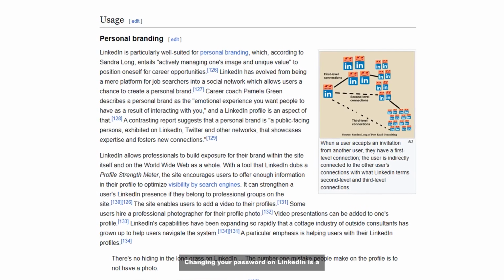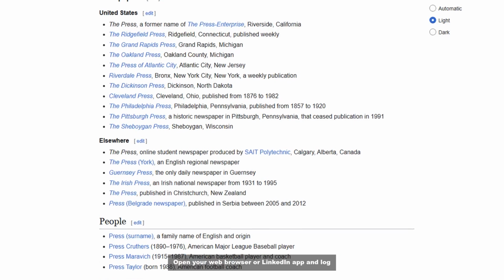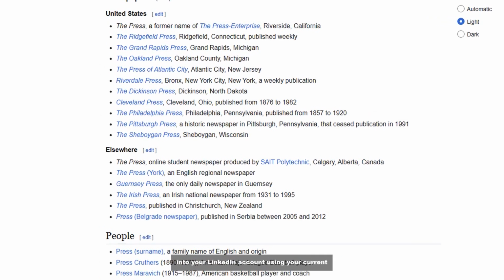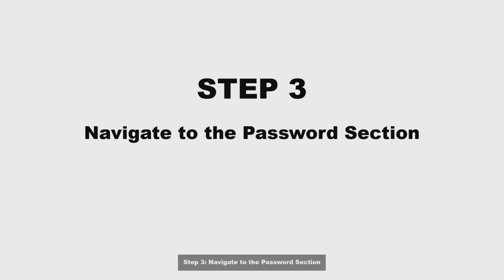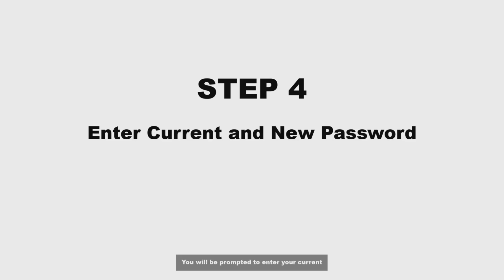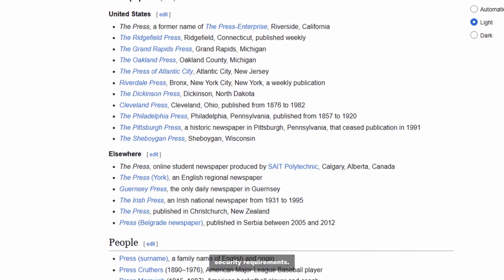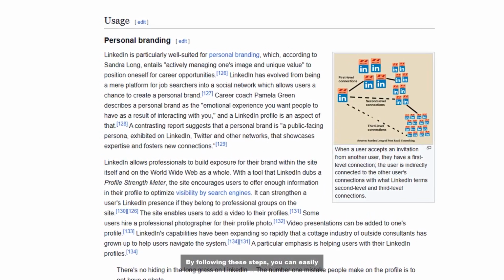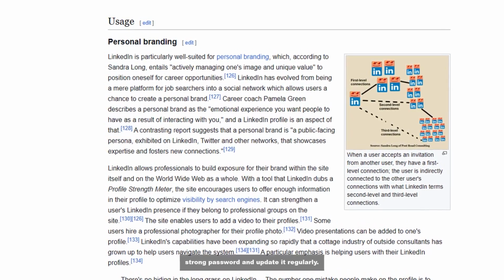How To Change Password On LinkedIn 2025 (2026)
In this video, we will guide you through the process of changing your password on LinkedIn in 2025. Whether you've forgotten your password or just want to enhance your account security, this tutorial covers all the essential steps.